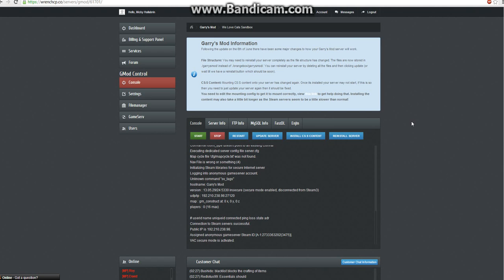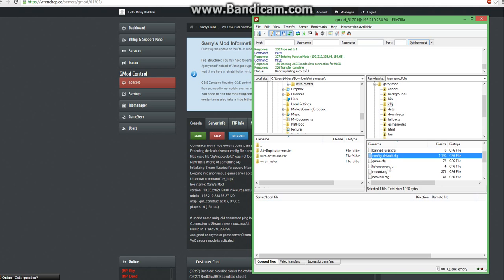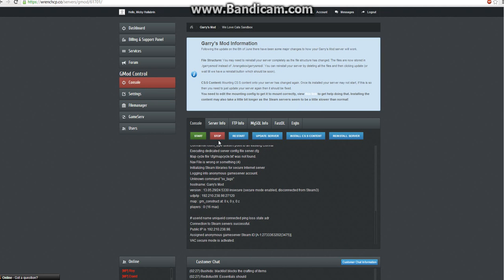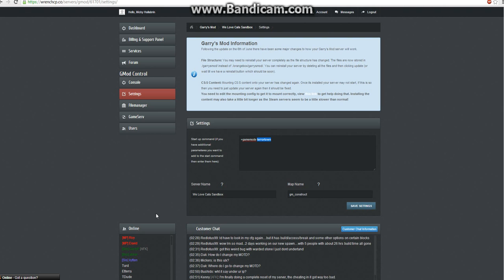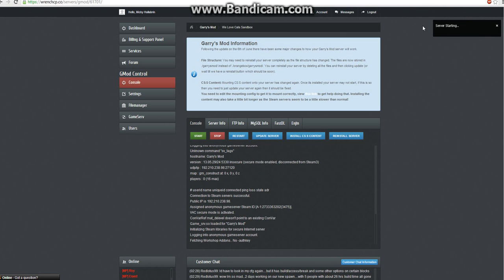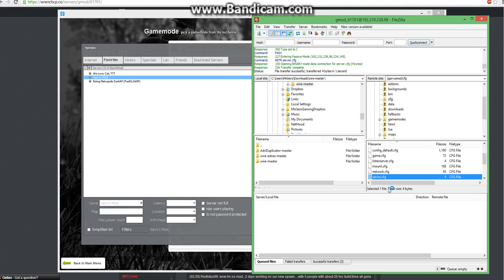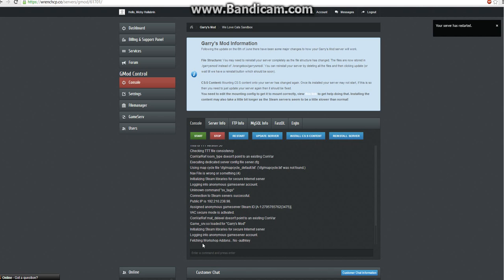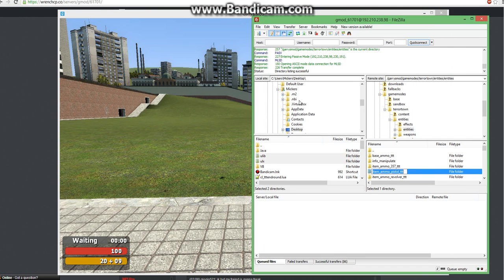How to both Mount CSS and Change the Gamemode with MPServ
Title says it all. I'm using Bandicam on Windows 8 to film this.